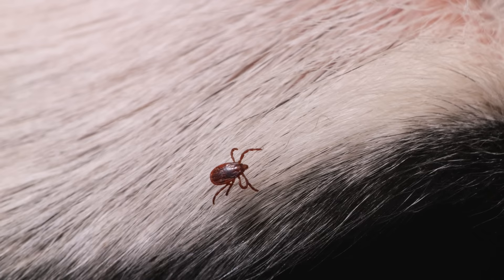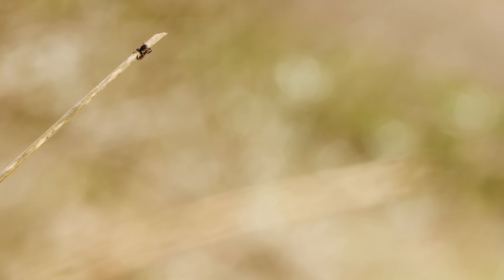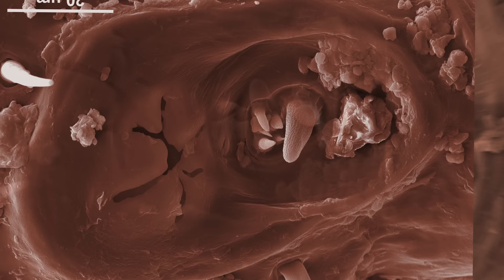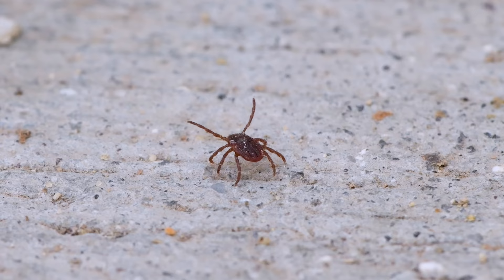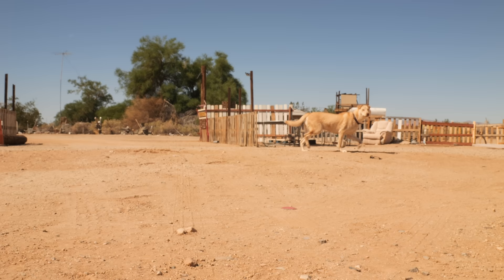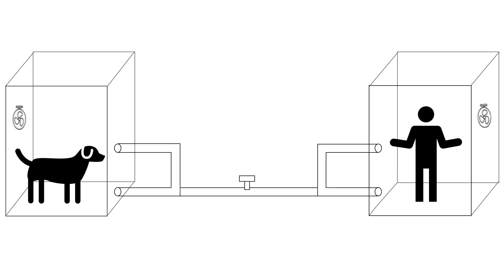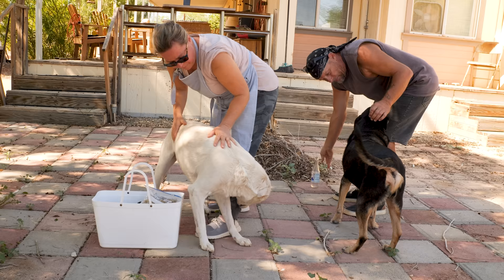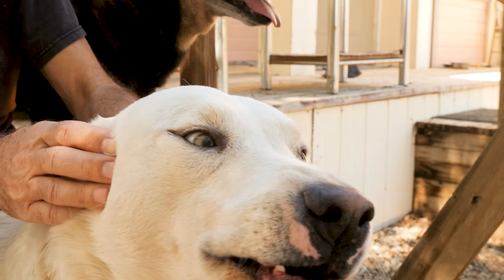Dog Ticks Are Changing Their Diet. You’re on the Menu | Deep Look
Like its name suggests, the brown dog tick dines on dog blood. But as temperatures rise, they're more likely to feast on you, too. That's a problem, because the brown dog tick is a vector for Rocky Mountain spotted fever, a disease that's deadly to both dogs and humans.

Brown dog ticks are the most widespread ticks in the world, and the most adapted to living among us. Scientists believe they evolved alongside burrowing carnivores like foxes and weasels, and came indoors when we domesticated dogs. That's a problem, because they can transmit bacteria that cause Rocky Mountain spotted fever, a terrible disease that can kill both dogs and humans. Rocky Mountain spotted fever usually occurs in small clusters in the United States and is relatively rare. However, outbreaks in northern Mexico have killed hundreds of people. And rising temperatures due to climate change are sparking some troubling tick behavior. When it’s particularly hot out, brown dog ticks start craving human blood!

---+ Dogs, Wildlife & Tick borne diseases
Assistant professor of animal science at Cal Poly San Luis Obispo Laura Backus, whose research on the brown dog tick we explored in this episode, has spent a lot of time exploring tick populations in California and Mexico during her Ph.D. and postdoc at the University of California, Davis, Check out her team's work exploring the role of wildlife in tick-borne diseases in these papers

---+ Learn More About the Brown Dog Tick!
Veterinary specialist in parasitology Filipe Dantas-Torres, who worked with us on this episode, is an expert in the brown dog tick. And he’s got a lot more to say about these parasitic arachnids!

---+ Insecticide Resistant Mosquitos?
Professor of entomology Geoffrey Attardo, of the University of California, Davis, who helped us with this episode specializes in the biology of vector-borne diseases. He’s been investigating the physiological responses to insecticide exposure in Aedes aegypti mosquitoes, and the resistance mechanisms they have evolved to deal with environmental toxins.

---+ Learn how we got those awesome images of the Haller’s Organ here!
Microscopist T Josek took the incredible pictures of the brown dog tick’s Haller’s organ you saw in this episode. Josek is part of Bugscope at the University of Illinois' Beckman Institute

GIF CHALLENGE WINNER:

🏆Congratulations🏆 to @chocolemonade who correctly answered our GIF challenge, over on our on our Deep Look Community Tab

Burt Humburg
Max Paladino
Karen Reynolds
Daisuke Goto
Chris B Emrick
Tianxing Wang
Companion Cube
David Deshpande
Wade Tregaskis
Laurel Przybylski
Mark Jobes
Carrie Mukaida
El Samuels
Jessica Hiraoka
Noreen Herrington
Louis O'Neill
Levi Cai
Jeremiah Sullivan
Laurel Przybylski
Elizabeth Ann Ditz
LAUREL PRZYBYLSKI
Titania Juang
Roberta K Wright
Jellyman
Mehdi
KW
Syniurge
SueEllen McCann
xkyoirre
TierZoo

---+ About KQED

KQED, an NPR and PBS member station in San Francisco, serves Northern California and beyond with a public-supported alternative to commercial TV, radio and web media. Funding for Deep Look is provided in part by PBS Digital Studios and the members of KQED.